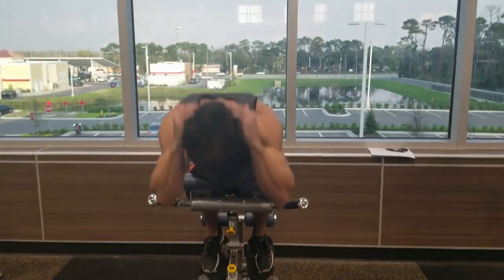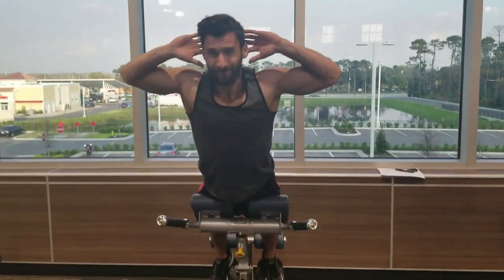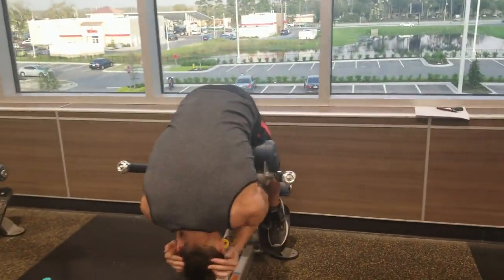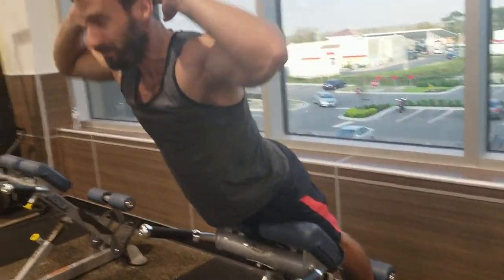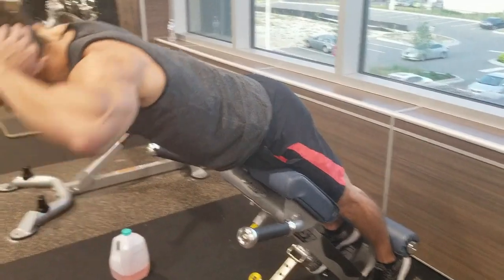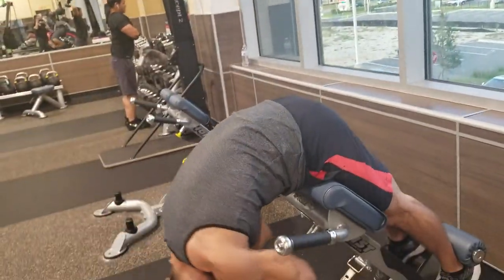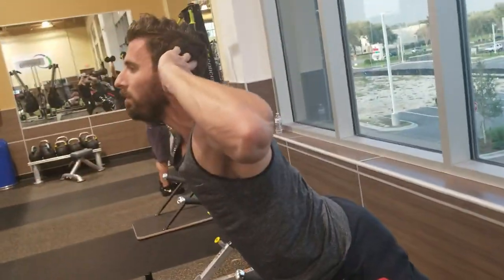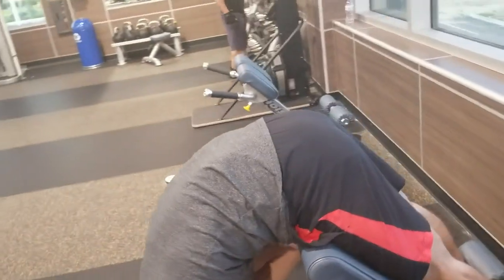Train With Shane: Back Extension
Do you want to be able to perform heavy, compound exercises at your maximum potential?  Does your back keep giving out when you squat or deadlift?  Incorporate this simple back extension into the end of your routine 2-3 times weekly and be amazed at the strength your lower back will get, allowing you to work to your potential.